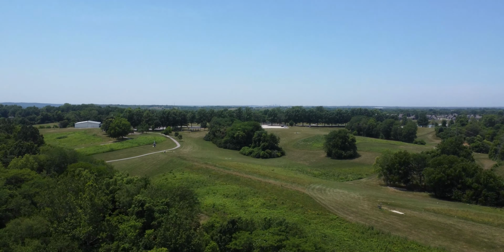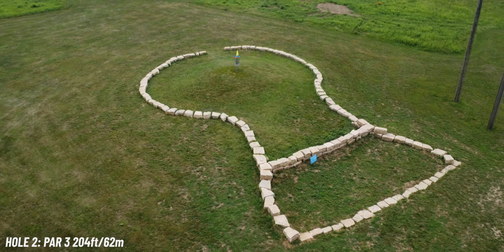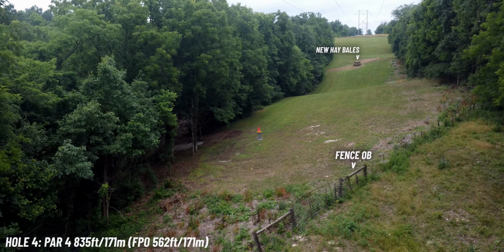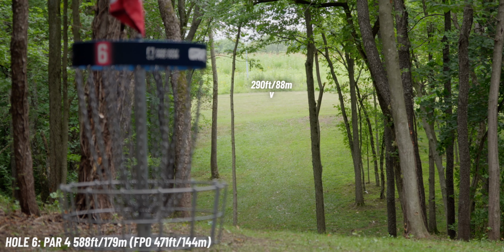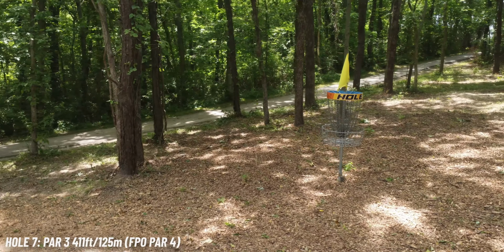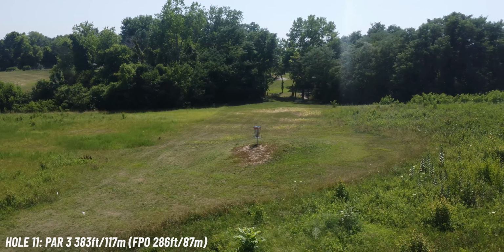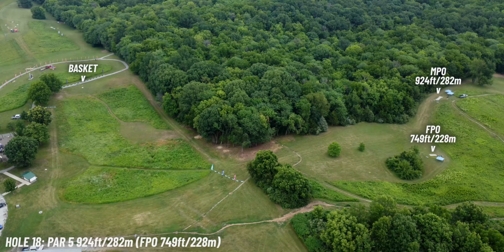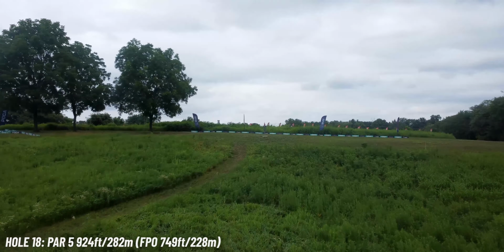Kansas City's Return To The Tour // KCWO Course Preview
⛳ The Most Useful Thing In My Disc Golf Bag
⛳ The Best Disc Golf Shoes I've Tried For Any Condition ✨Newer Model
⛳ Best Starter Bag Under $50 (imo)

📸 Filming & Editing Gear I Use 📸
Camera I Use For Every Video
Best Disc Golf Lens To Film Rounds & Throws
Best Lens For Talking To The Camera
Lightweight Tripod To Take To The Course
My On Camera Mic
Wireless Mics For Talking During Round
Best Mic For Filming At Home
Drone I Use
My Video Editing Software

🚨 Can't Find It In My Store?

⏱ Timestamps
0:00 Kansas City Disc Golf
0:41 Hole 1
1:01 Hole 2
1:18 Hole 3
1:32 Hole 4
2:06 Hole 5
2:40 Hole 6
3:11 Hole 7
3:29 Hole 8
4:00 Hole 9
4:25 Hole 10
4:48 Hole 11
5:07 Hole 12
5:41 Hole 13
6:04 Hole 14
6:45 Hole 15
7:05 Hole 16
7:45 Hole 17
8:04 Hole 18